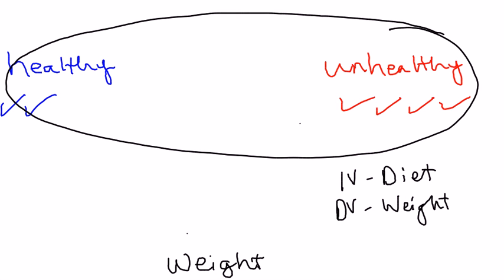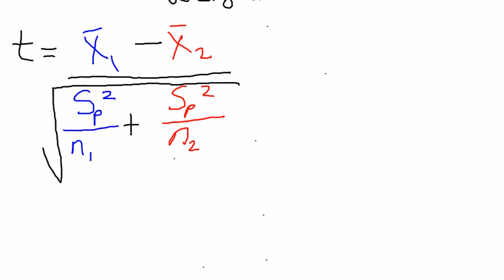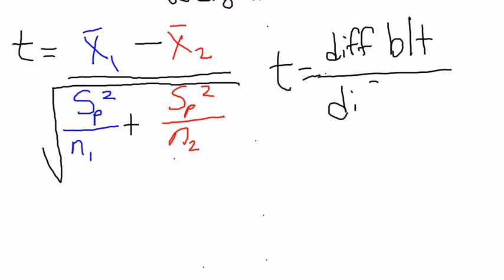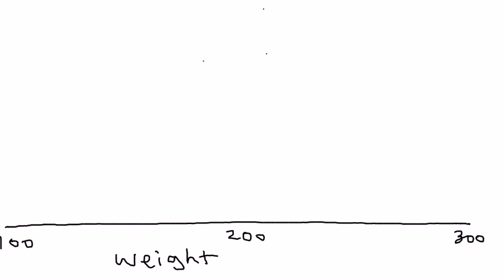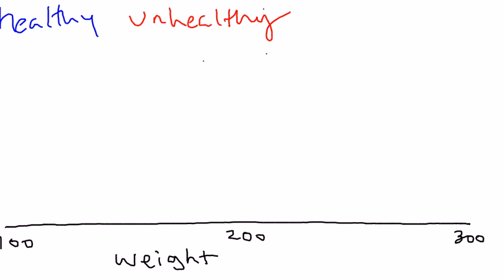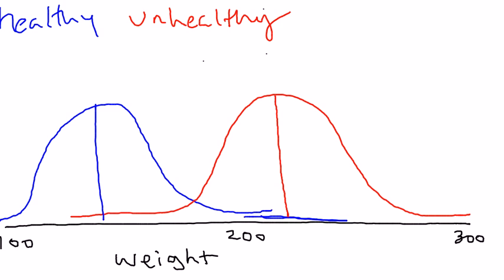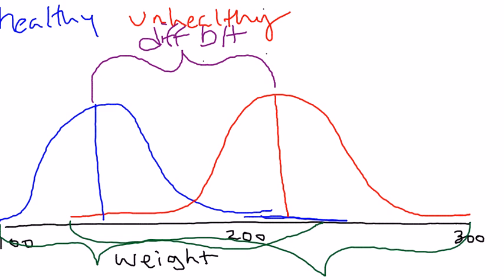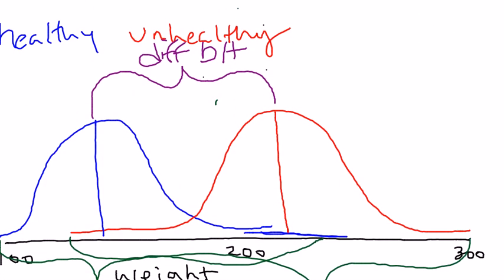Independent Samples T-Test Explanation By Dr Kraha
For my undergraduate students in intro stats (and others). A conceptual primer on the independent samples t-test.

For info on how to run this analysis in SPSS and write the results in APA style, view this video